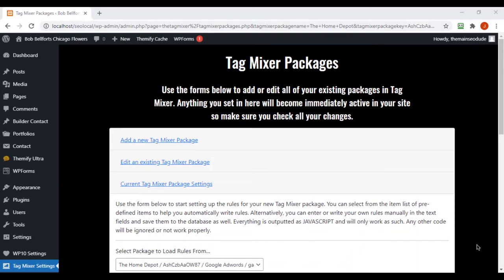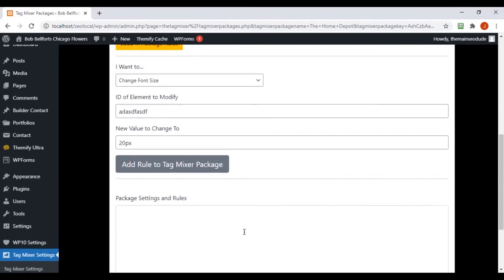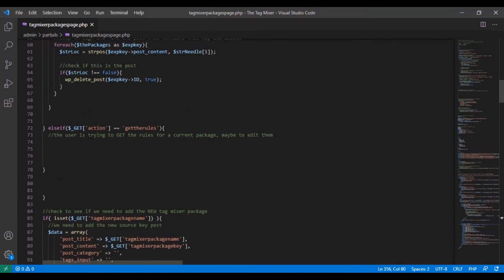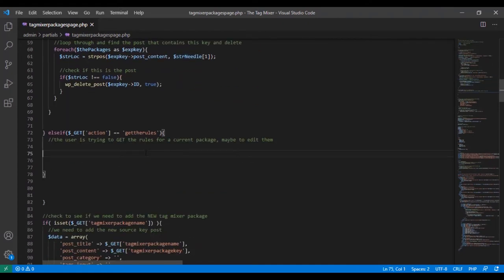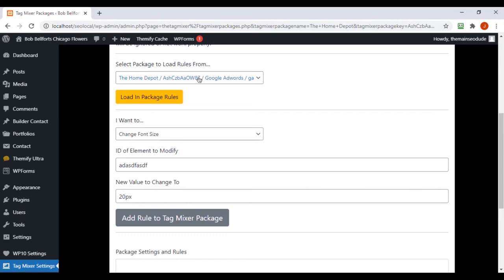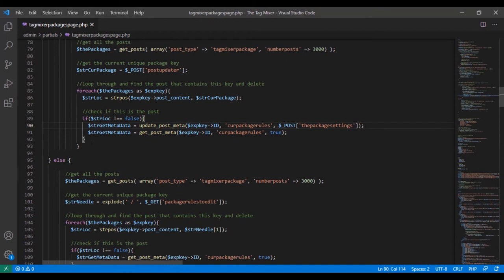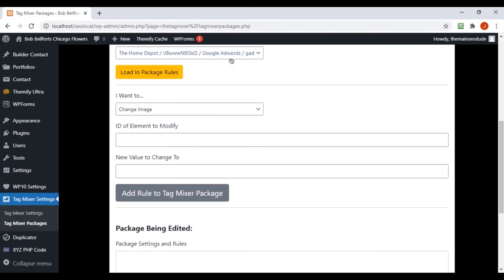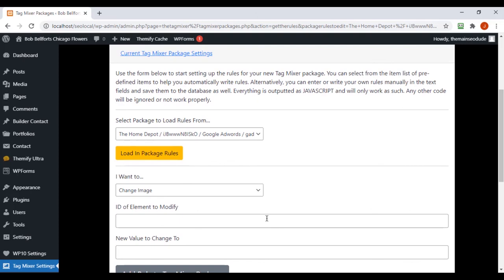WordPress Meta Data - WordPress Plugin Development 2021 [part 19]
In this video we get straight into adding more WordPress Meta Data. Our custom posts that contain our Tag Mixer Package information are used in order to store new meta data containing the users inputted rules. Sound complicated? It's really not.

In order to set WordPress Meta Data you simply have to have the ID of the post you want to edit, and fortunately we have been cycling to get this the entire time. In the next video we go into actually outputting our code on the front end to see what it's doing.